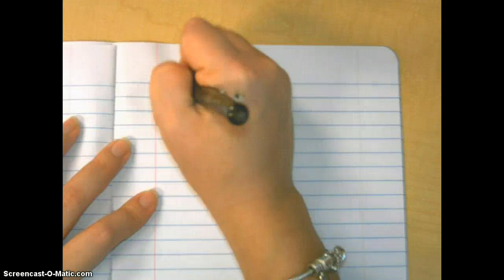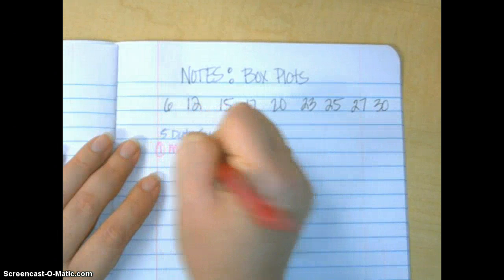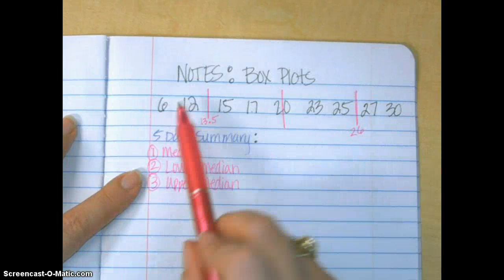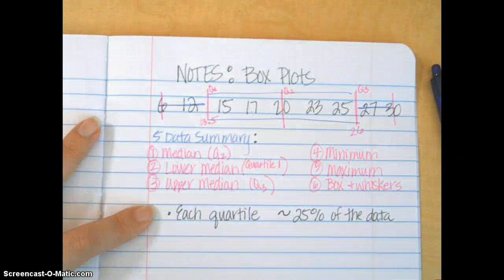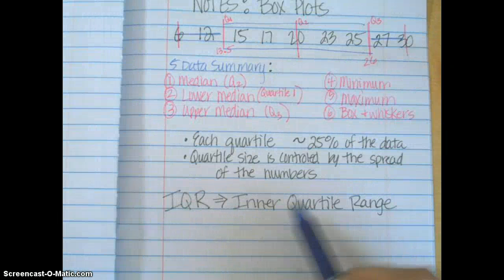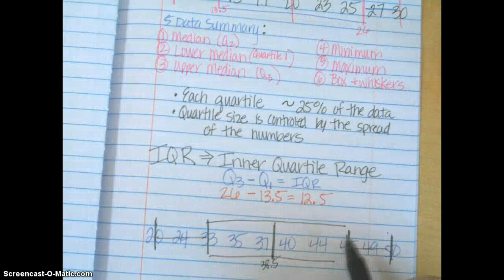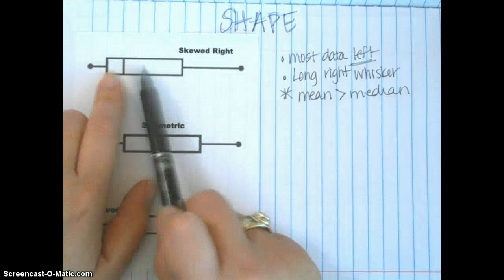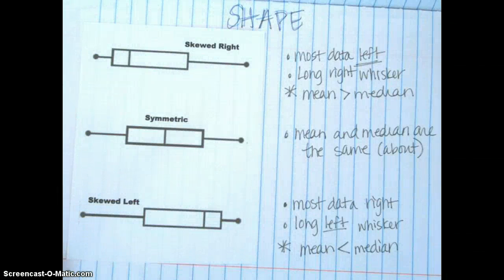Box Plots DIY #1